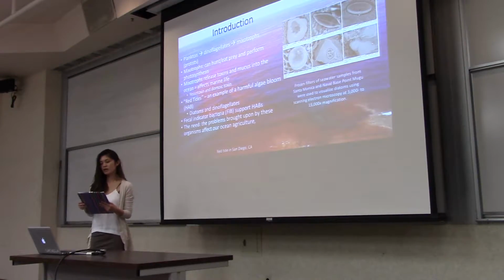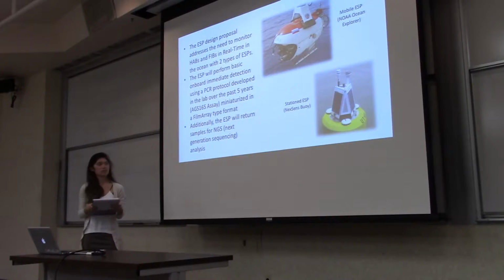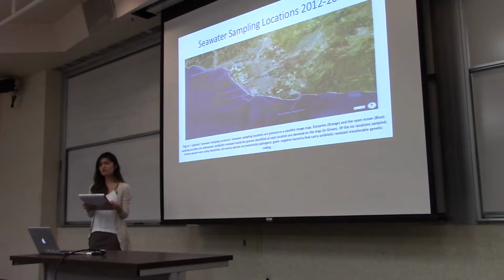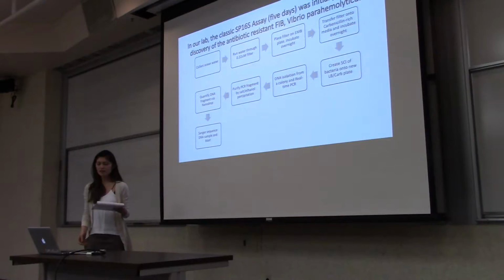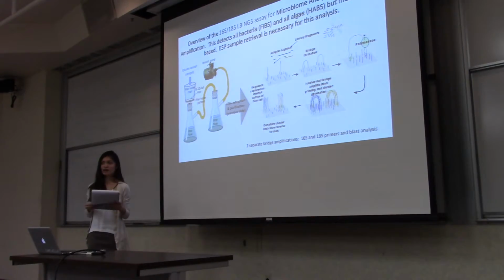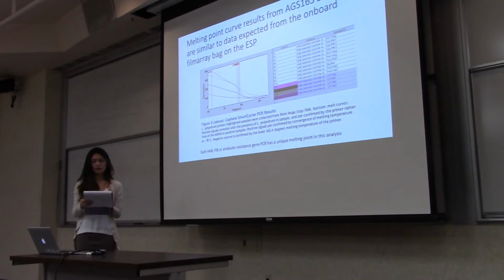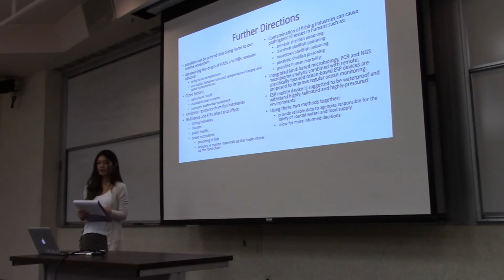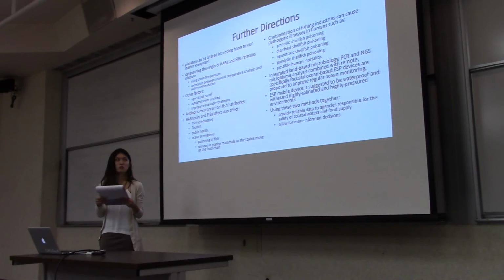Valerie Caltech IEEE 19th BME Bio Tech Feb 11 2017 MVI 0796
Valerie Solinap from Oxnard College presented her project "Genetically Programmed Environmental Sampling Processor (ESP) for Remote Ocean Mixotroph Detection" at the 19th Annual IEEE Biomechanical Engineering Bio-Tech Competition that was held at the Caltech Campus on Feb. 11 2017 in the Moore Electrical Engineering Building.